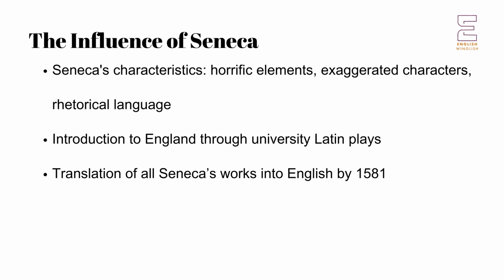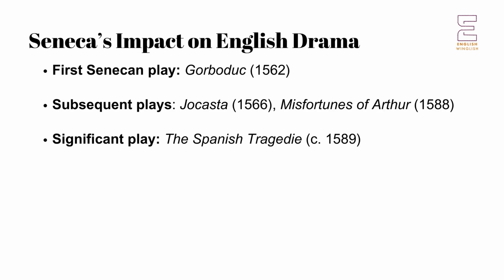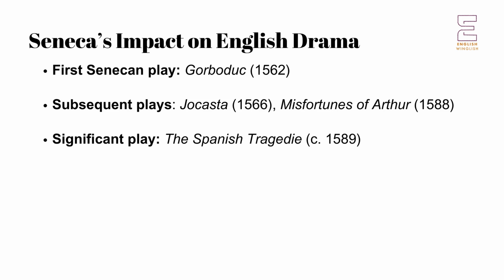Pre Shakespearean Drama | Elizabethan Age | NET NTA PGT English | History of English Literature